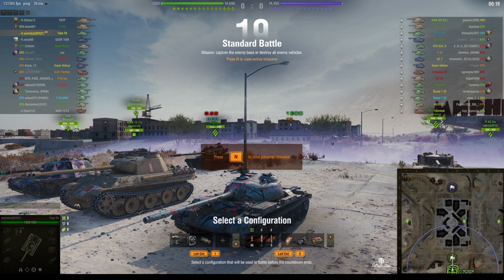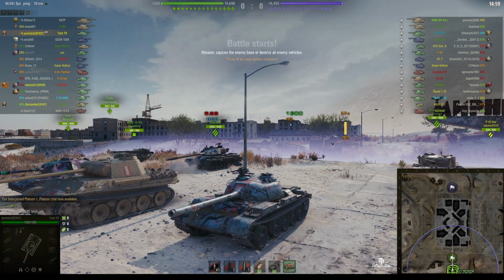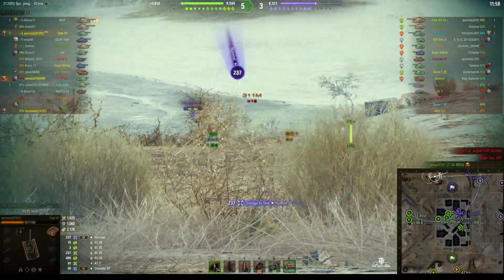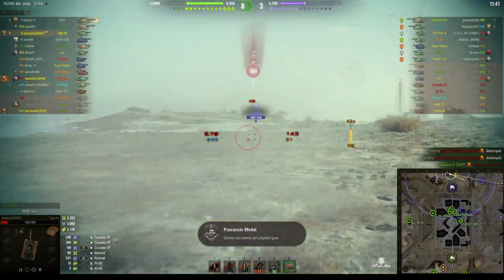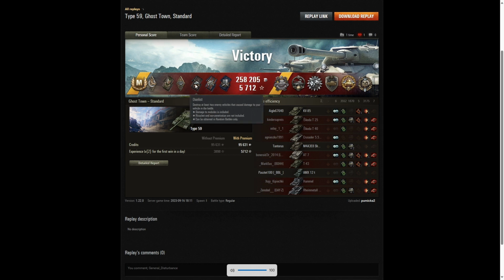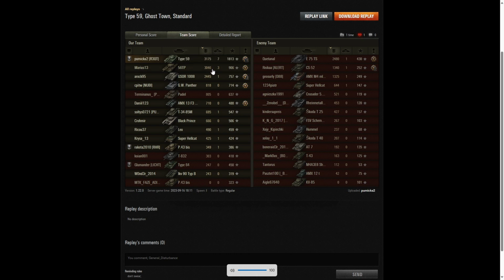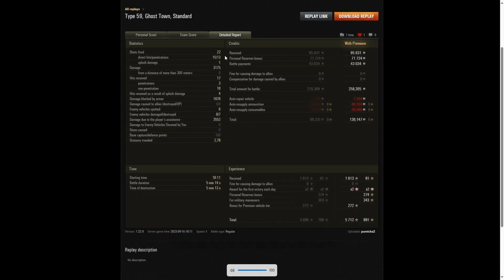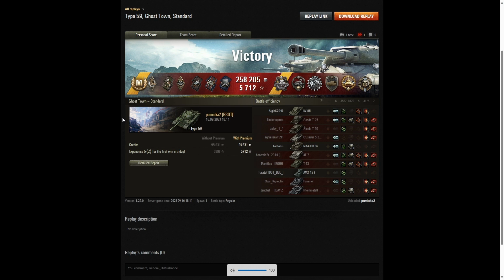Type 59 - pumicka2 [R3QT]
This replay is from 16 September 2023 on Ghost Town. The player was pumicka2 [R3QT] in the Type 59.

Video Contents
00:00 Intro
00:15 Battle
06:02 Results